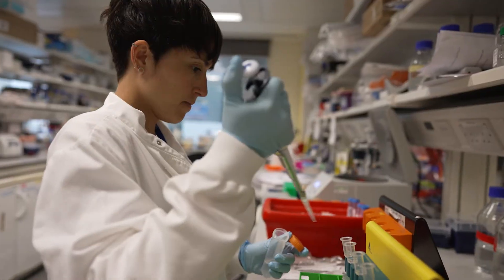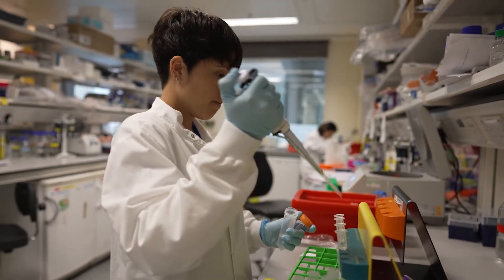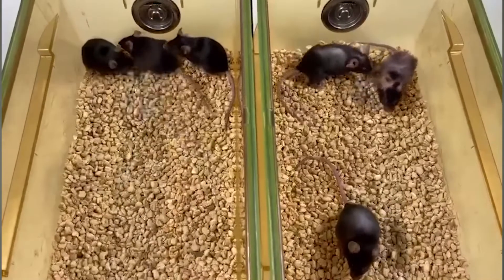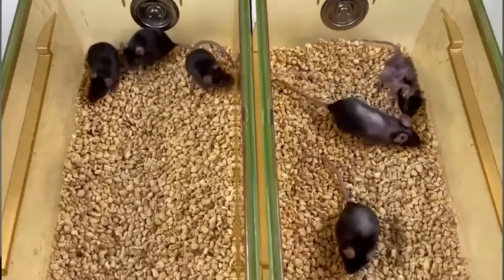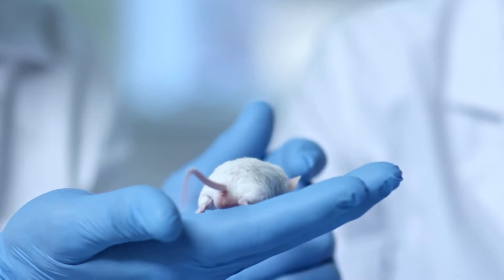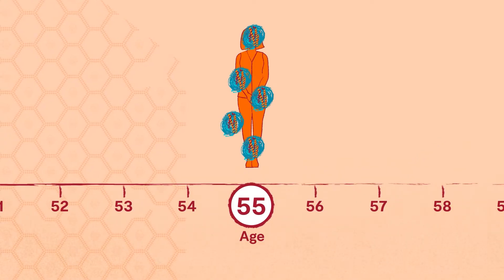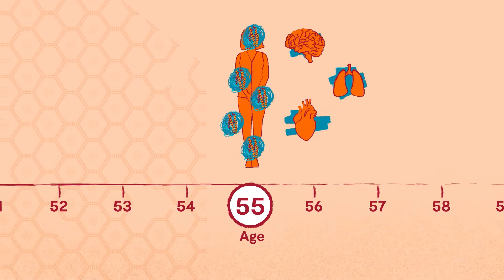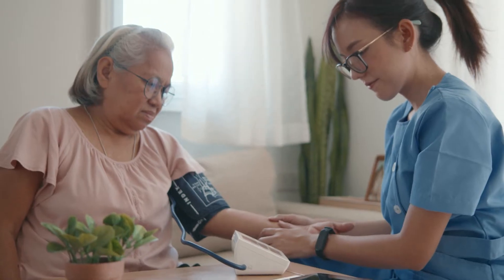Stuart Cook: Switching off inflammatory protein leads to longer, healthier lifespans in mice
In this video: Video of Professor Stuart Cook being interviewed about the study findings. Credit: MRC Laboratory of Medical Science